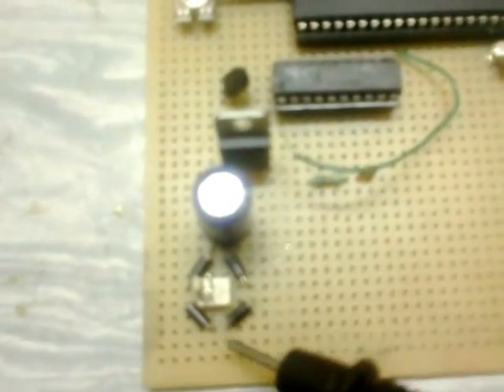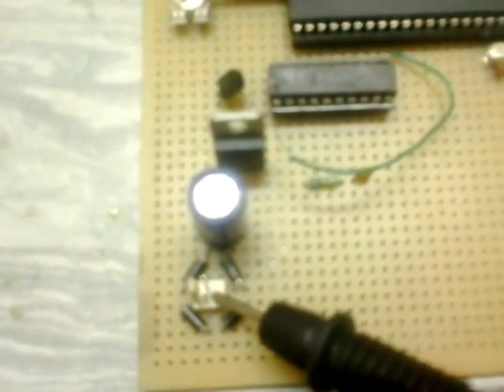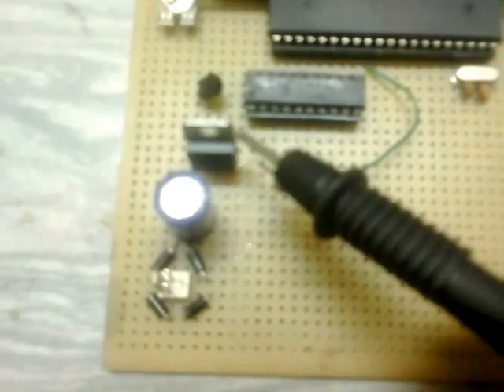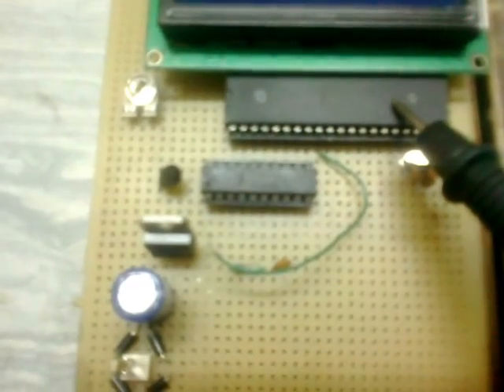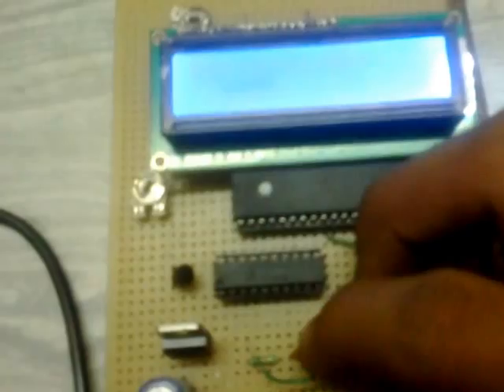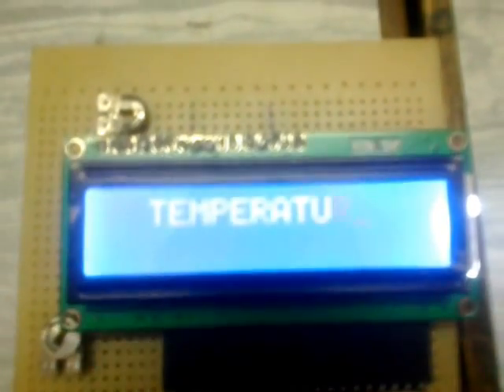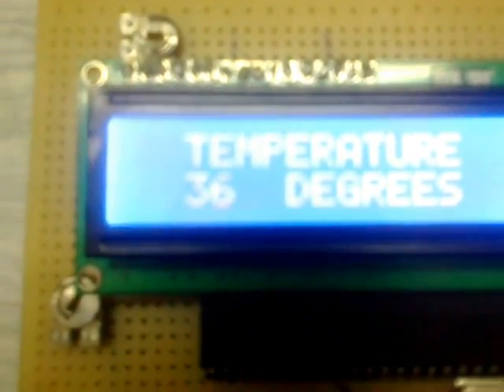Room temperature using 8051